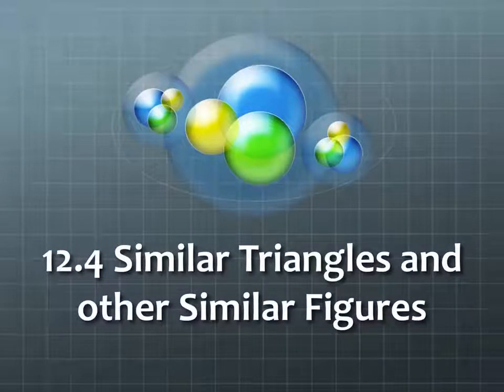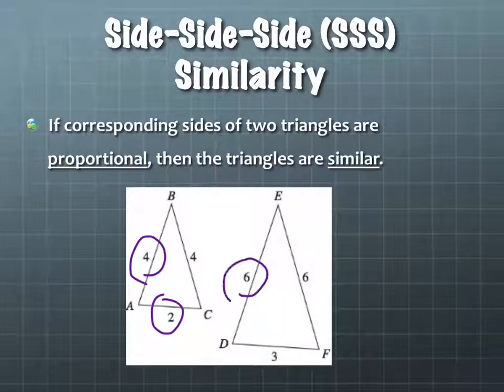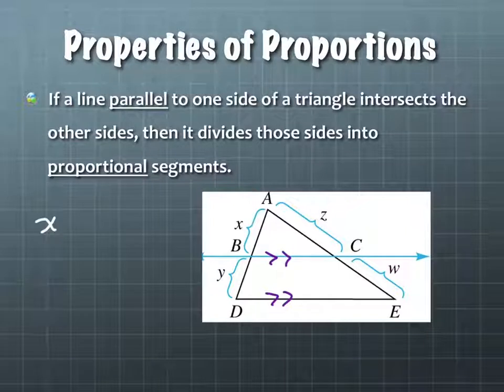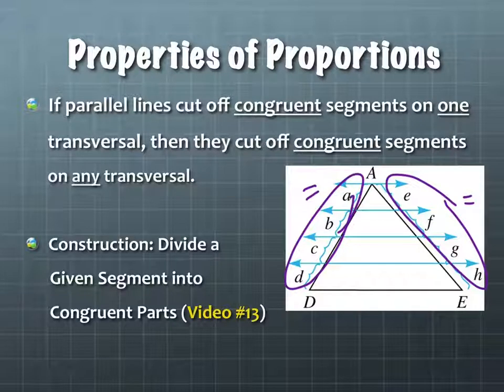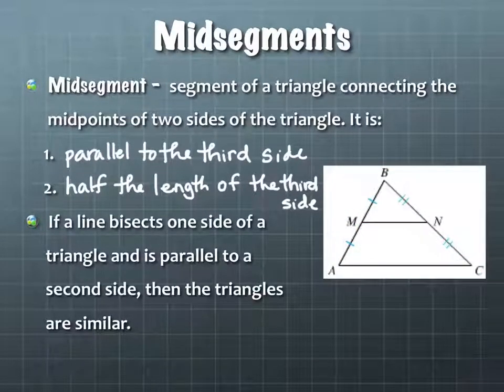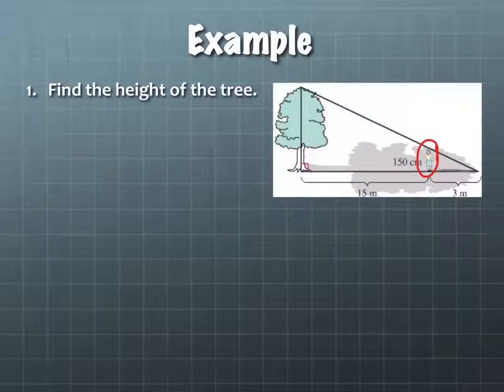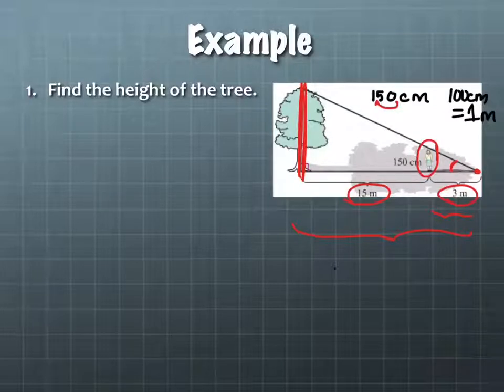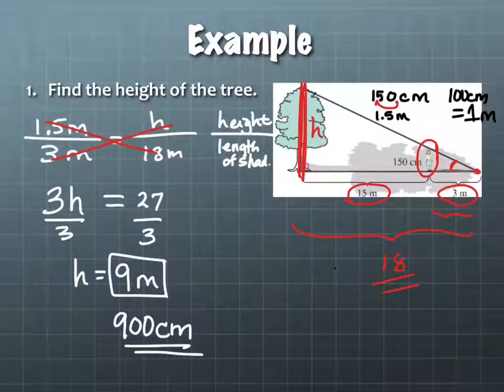12.4 Similar Triangles and Other Similar Triangles